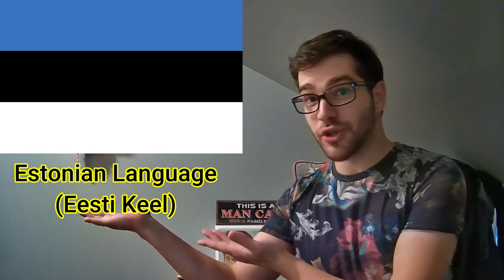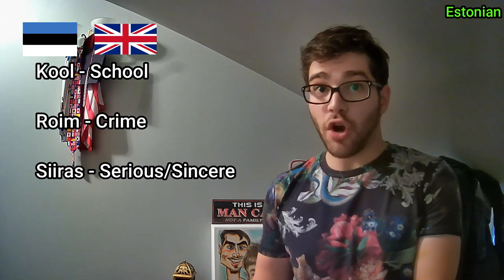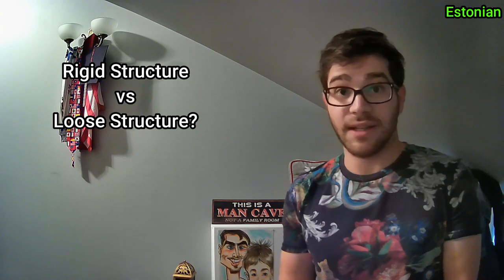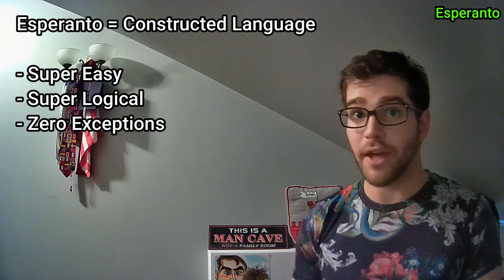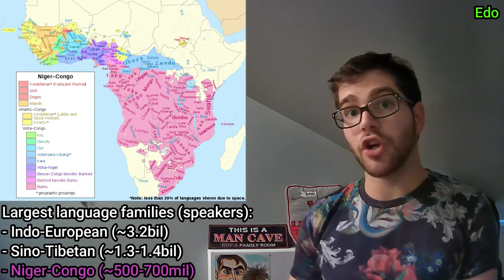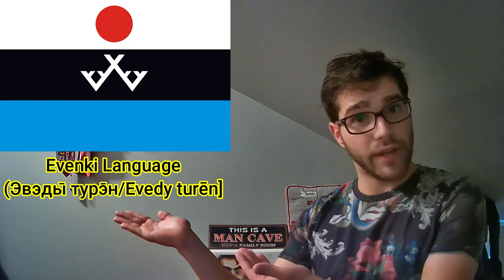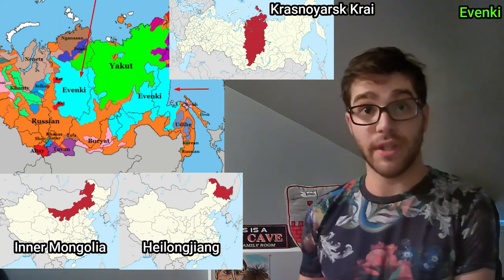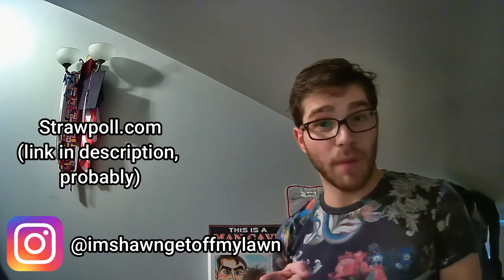SpeechLeech 'E' - Estonian, Edo, Evenki, Esperanto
Voting has ended - Congratulations Estonian!

Welcome All!

SpeechLeech is a series in which I learn one of 4 languages beginning with the same letter, according to the English alphabet, voted for by You, the audience!

It comes in 2 parts:
- the choices video (in which I briefly introduce the 4 languages of the letter)
- the results video (in which I talk about the language and the history and culture of the people who speak it a bit more in-depth, after which I briefly show what I've managed to learn after 2 weeks of studying by attempting to speak the language)

How it works:
o Based on English alphabet
o 4 languages per letter (A, B, C, D, etc...)
o Vote during the the first 24 hours after the video is posted
o Winner is announced the following day

Criteria for choices:
1) Must have enough online resources to learn
2) Must be written using one of the following scripts: Latin, Cyrillic, Arabic, Hebrew

Criteria for learning:
1) Be able to introduce myself
2) Be able to count, say today’s date
3) Be able to read a passage of text
4) Discuss something about the language/culture in question in said language
5) Talk about daily life (weather, food, activities, etc.)
6) Be able to ramble a bit off topic

The week in between the choices video and the results video, I will be posting an "Honourable Mentions" video, in which I talk about another language beginning with the same letter, as well as the history and culture of the people who speak it in-depth, which wasn't featured as one of the 4 learning choices.

If you’ve ever been curious to learn a language, no matter how ‘irrelevant’ or small, just do it!
Keep it alive, and pass it on to the next generation!
Let’s make the world a more colourful place!